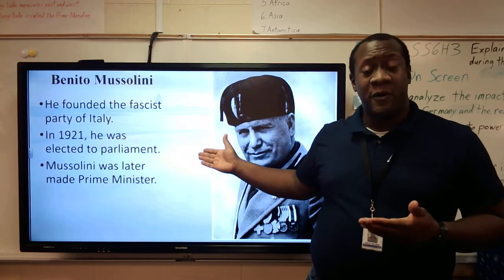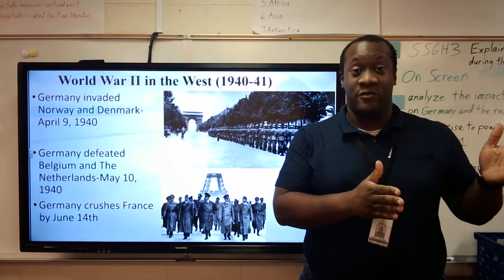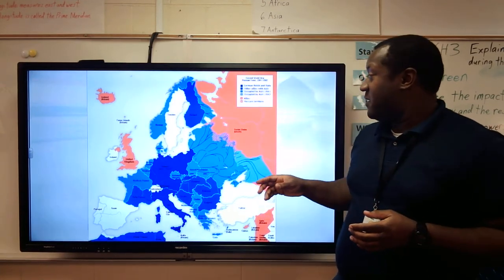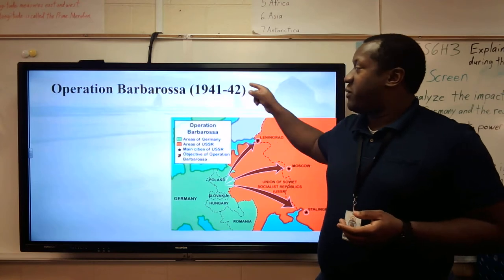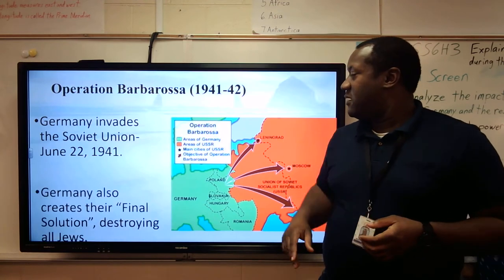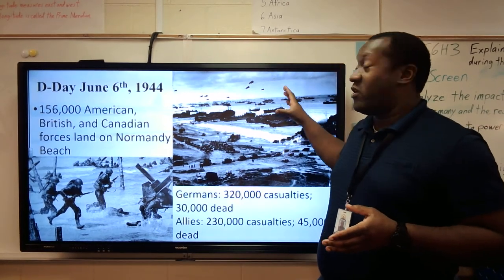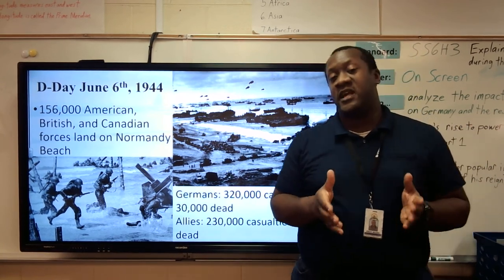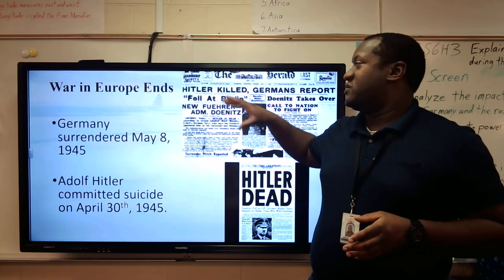WWII Part 2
Today, we will take a look at part of WWII.